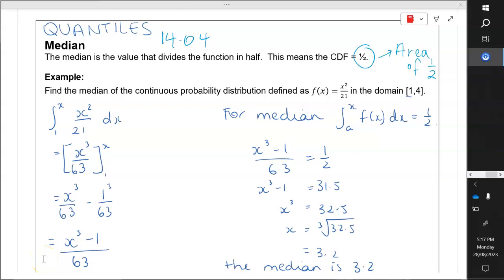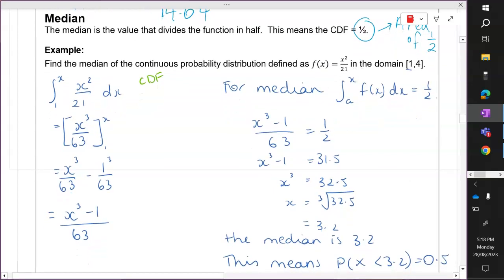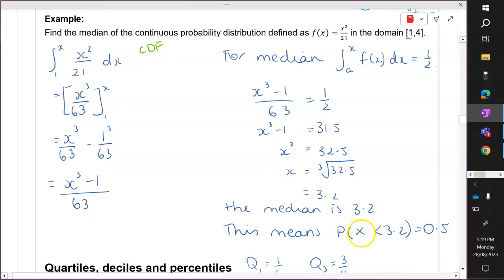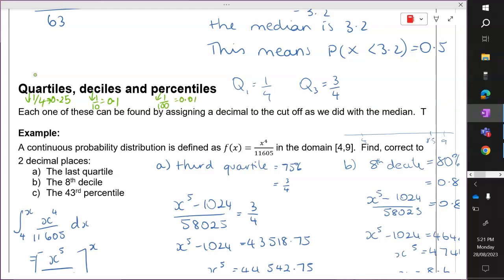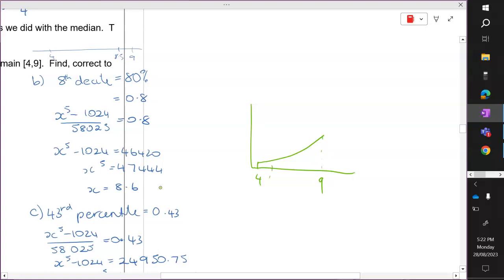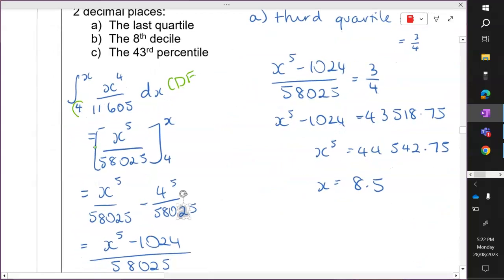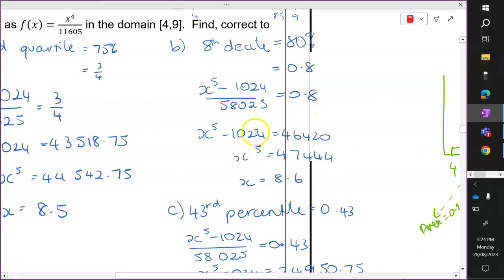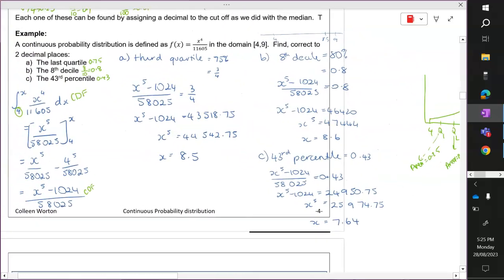Quantiles and CDFs 14.04 Yr 12 Adv